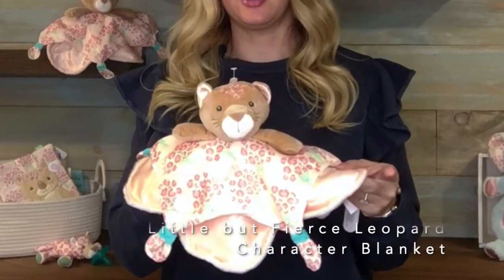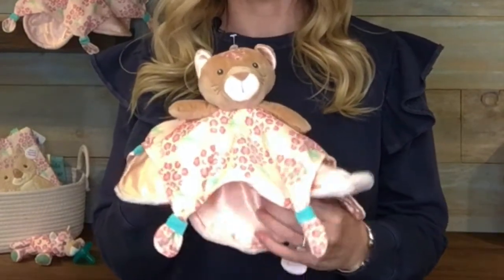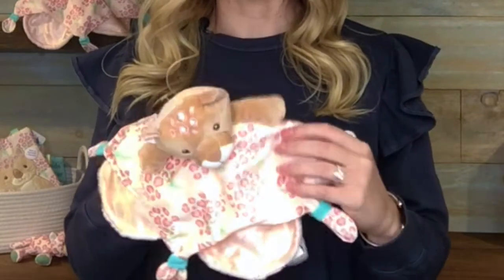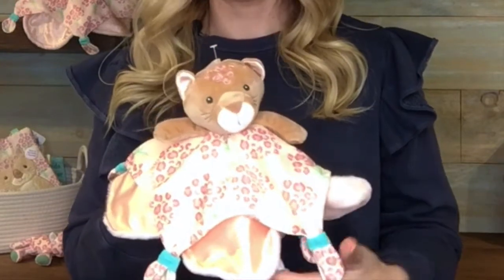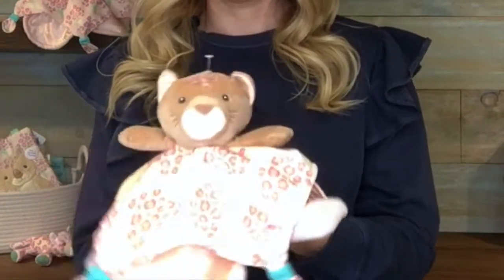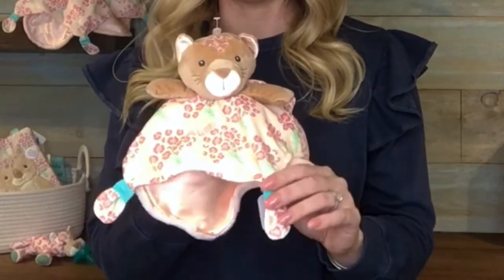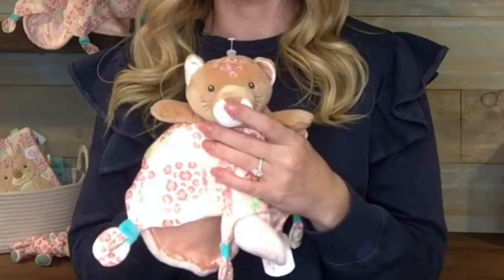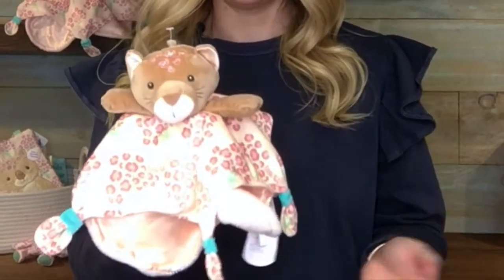Little But Fierce Character Blanket | Mary Meyer Stuffed Toys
Little But Fierce is on trend with colors and patterns that are popular with parents today. Monkey, elephant, and leopard friends all sport our lovely leopard’s spotted accents. With a Wubbanub, teether, crinkle square, and character blanket, this theme has something for every baby.

What we love:
– Ever popular leopard print in a fresh floral interpretation
– Custom leopard bouquet print created by Mary Meyer
– Speaks to 2022 trends with seafoam color mixed with touches of modern pink
– Consistent top selling jungle theme done in a very feminine way

This double layered blanket has a custom leopard printed top layer with cinched corners as well as a satin and plush second liner.

– 13x13"
– Super soft pastel plush leopard character head
– Ball gown-esque double layer blanket with blush satin
– Cinched corners provide tactile stimulation
– Embroidered leopard spots, whiskers, and other details